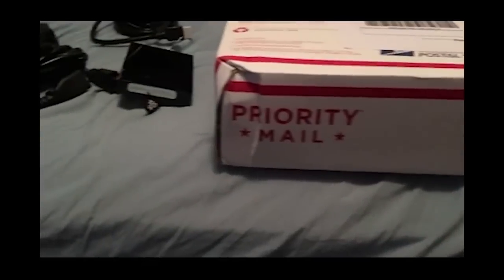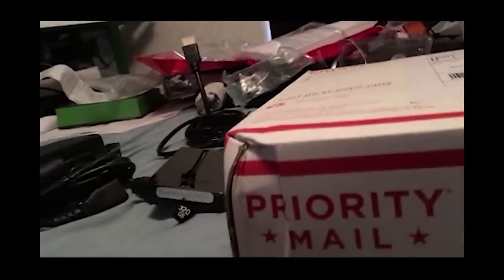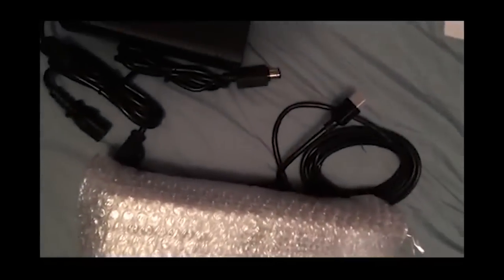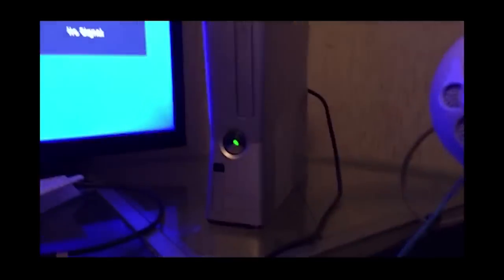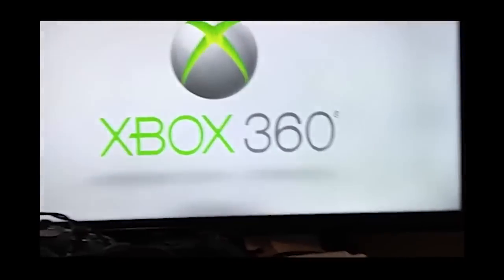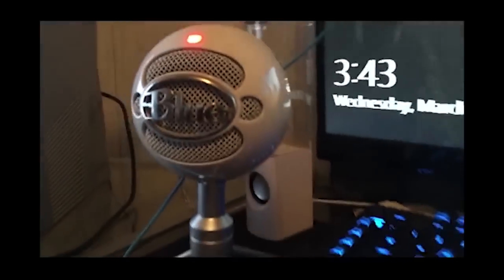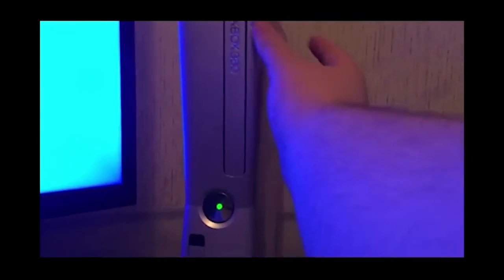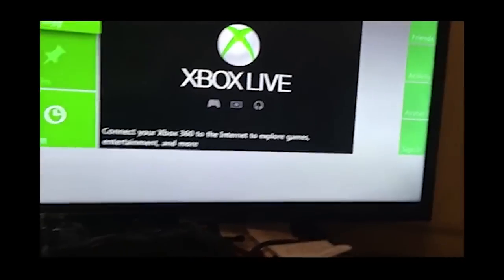RGH/JTAG Unboxing Video by @Trezi_Mods - Sharky's Customs